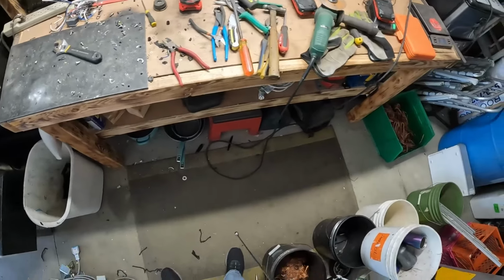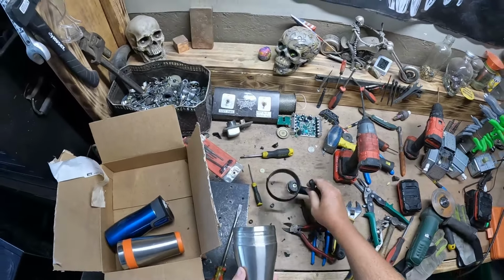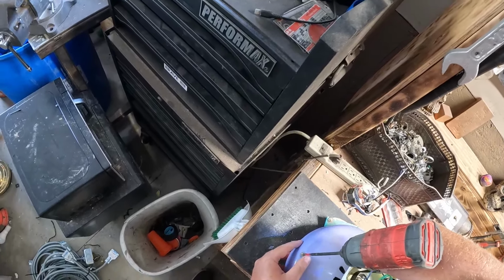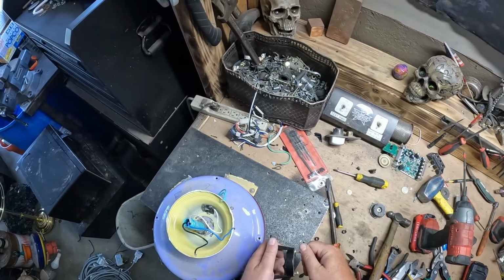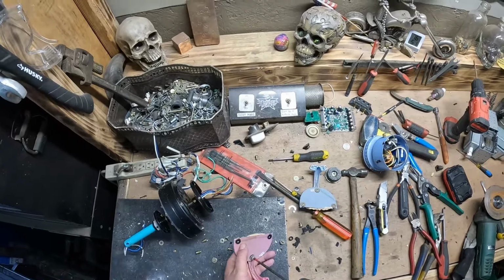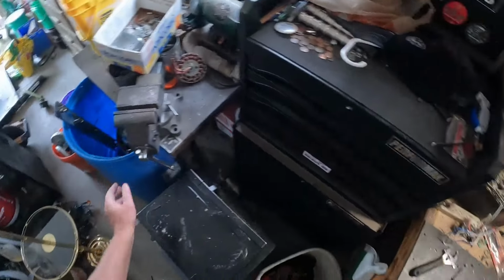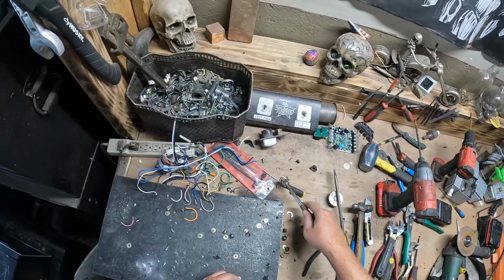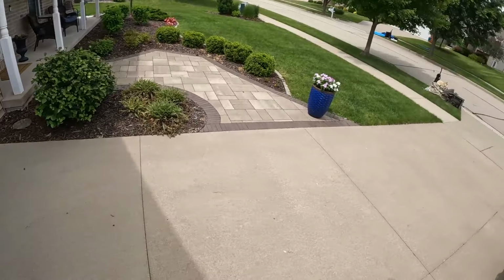More Scrapping From Rubbish Week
I continue to work on stuff I found during rubbish week.  Cheers!!